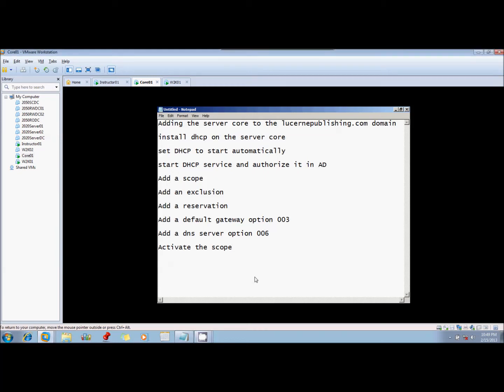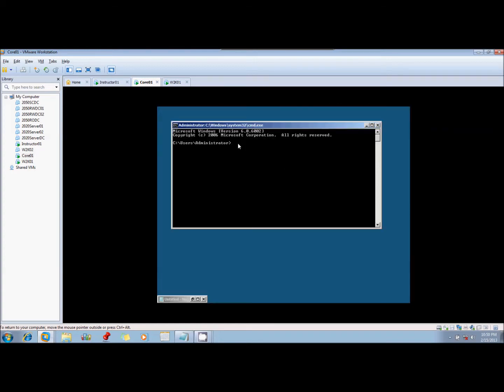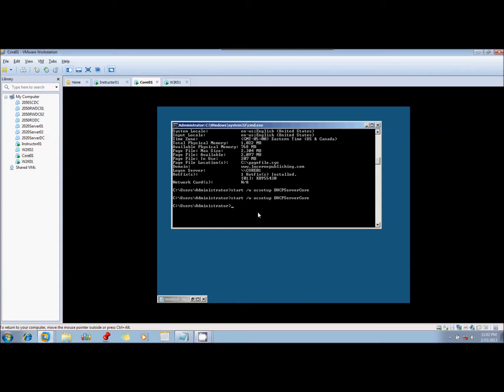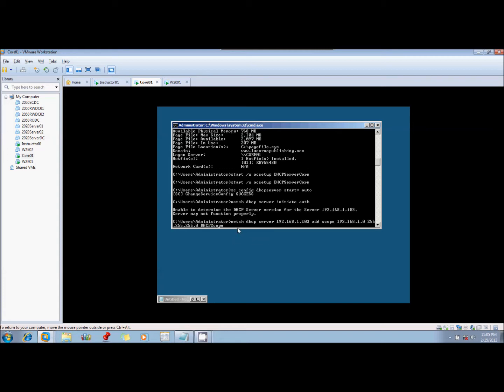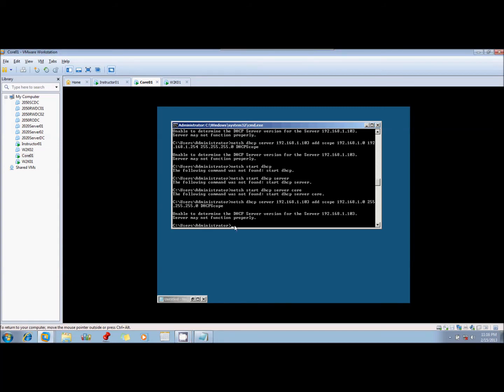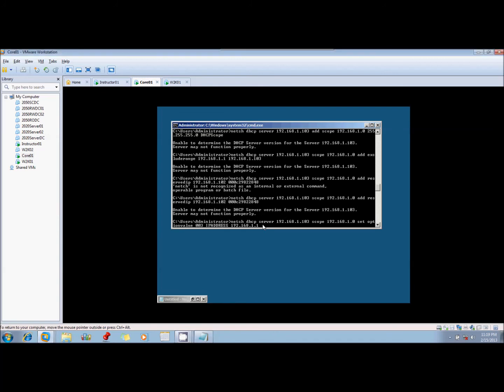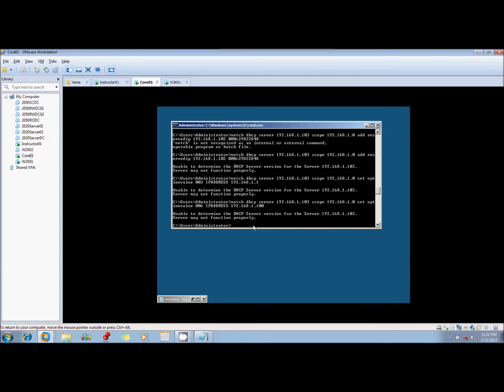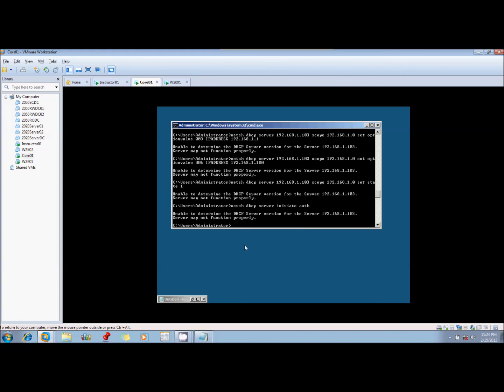2030 Lab 3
installing DHCP